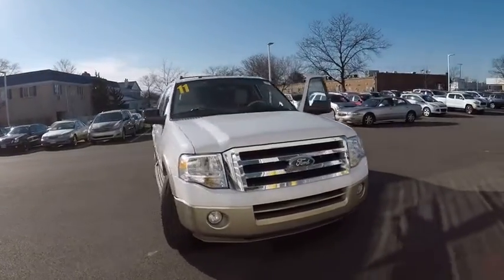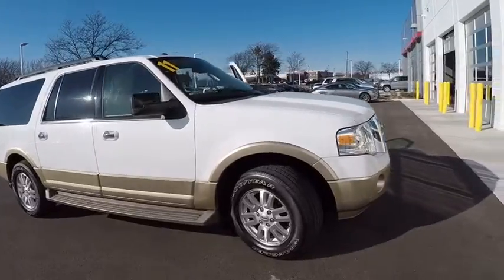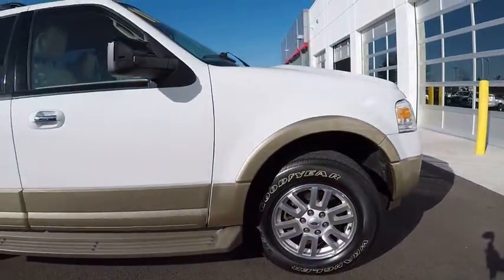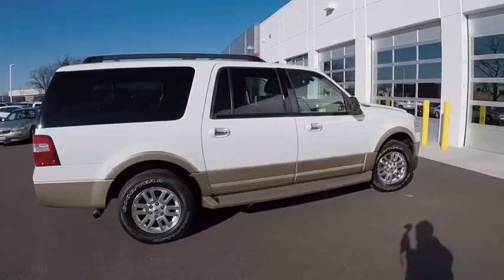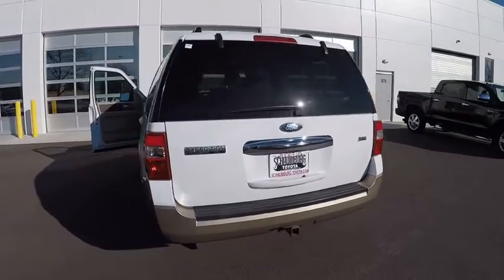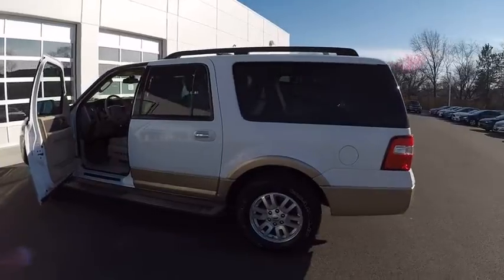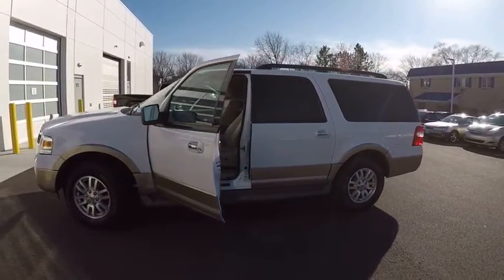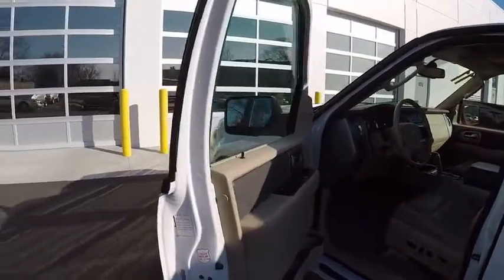2011 Ford Expedition EL XLT Schaumburg IL 171322B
2011 Ford Expedition EL XLT

Schaumburg Toyota
875 W Golf Rd

Flex Fuel! Move quickly! How tempting is this good-looking 2011 Ford Expedition EL?